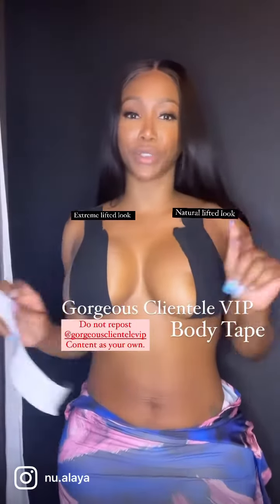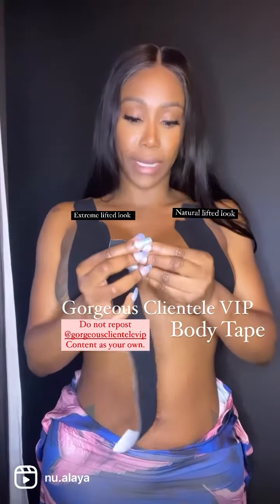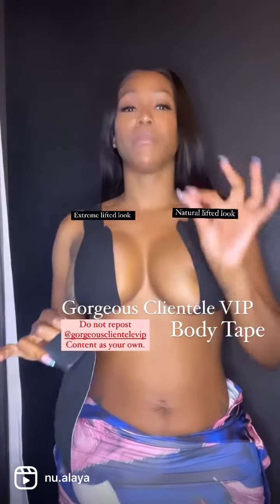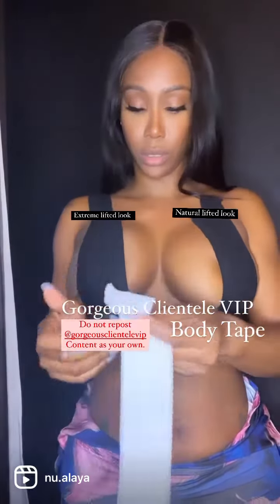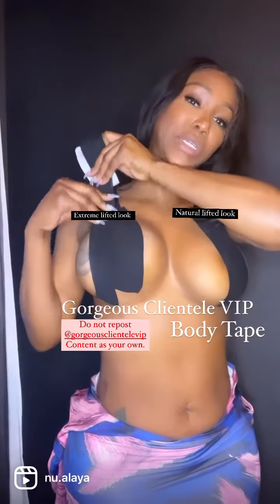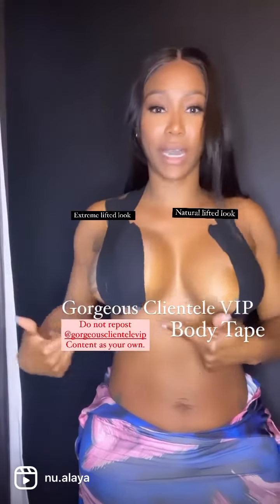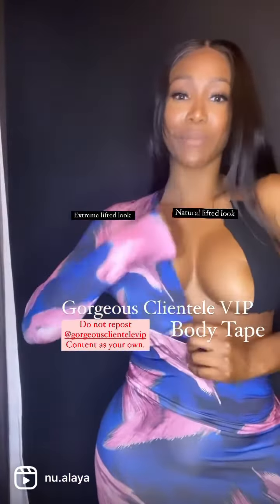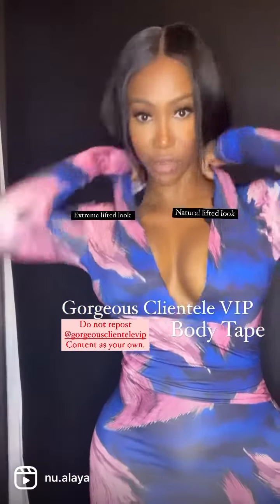Temporary breast lift using body tape on breast